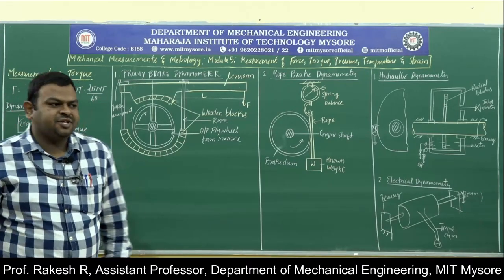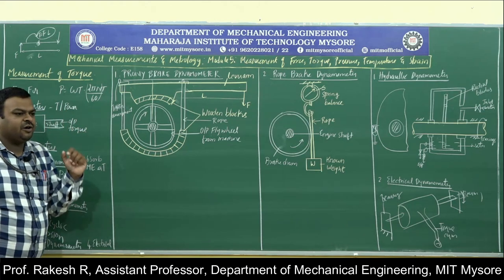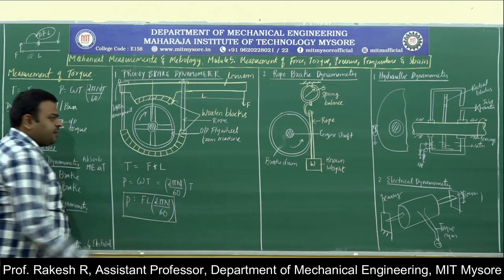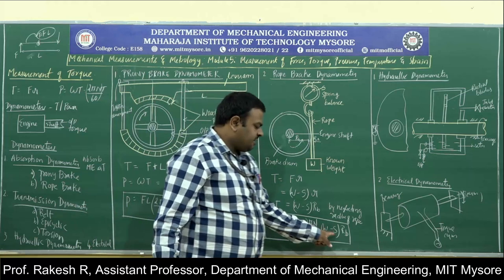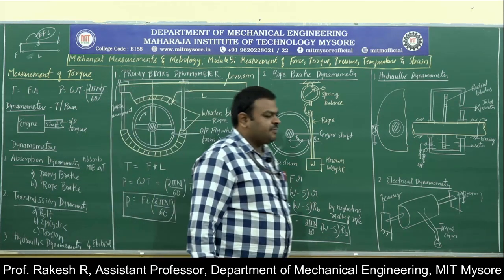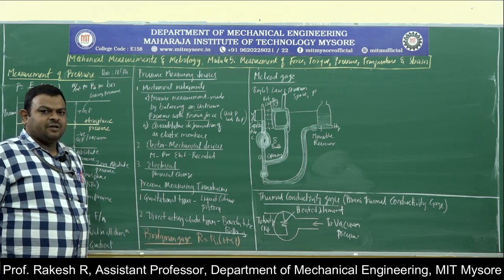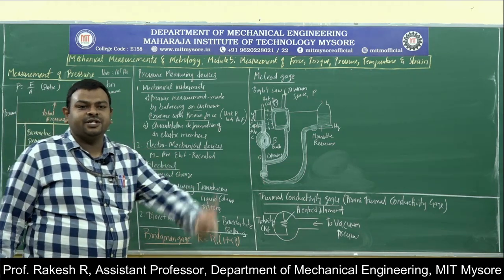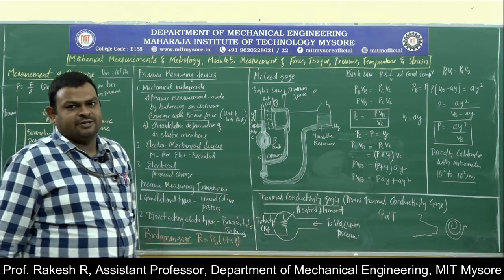3rd/4th sem-MMM-18ME36B/46B-Module 5- Session 2